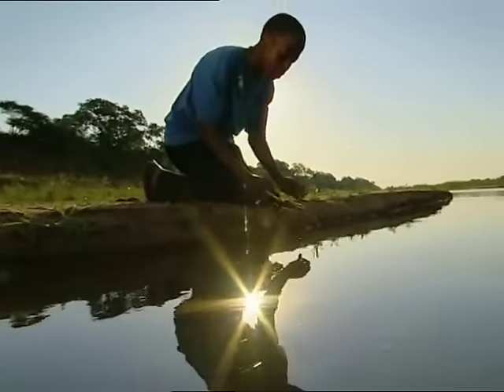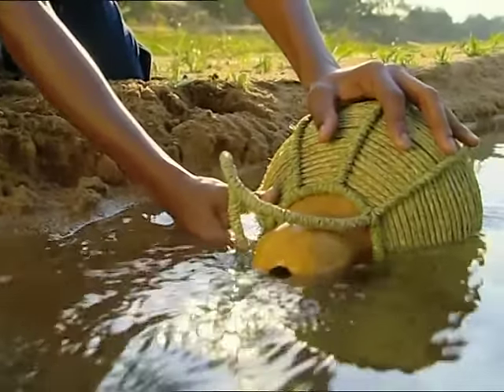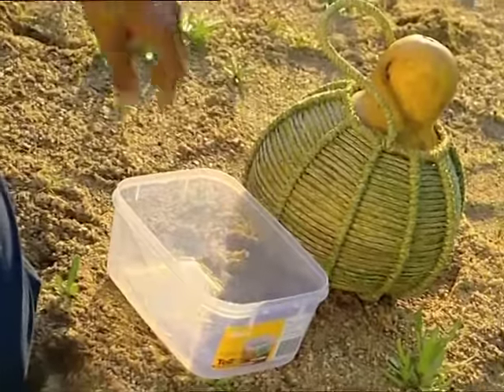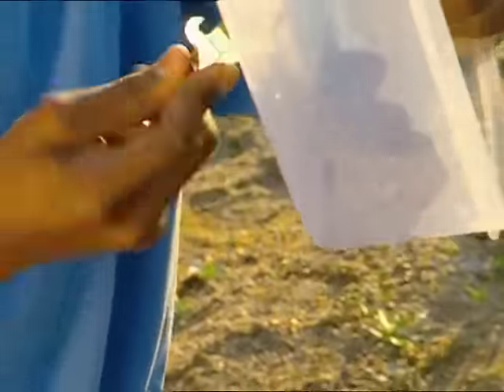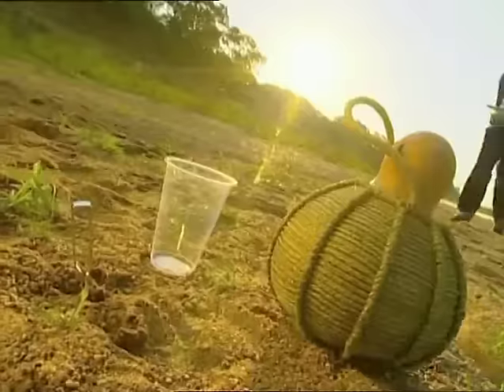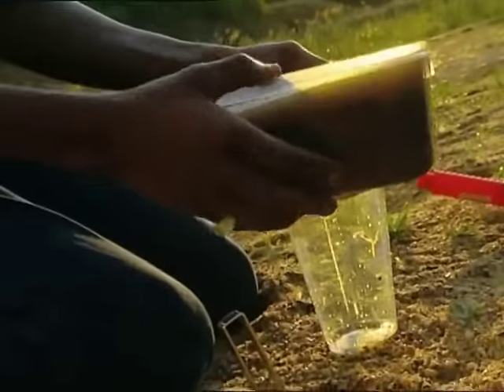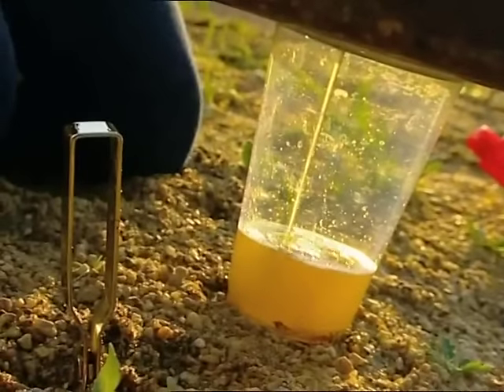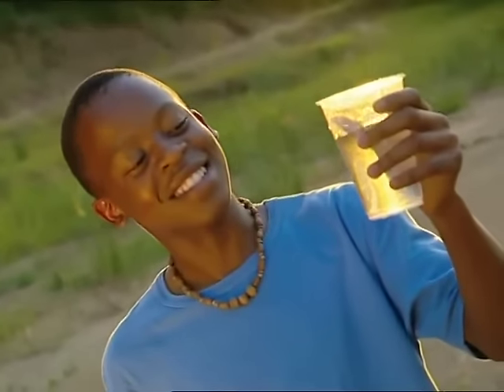How To Filter Dirty Water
How to turn muddy river water into clean drinking water!